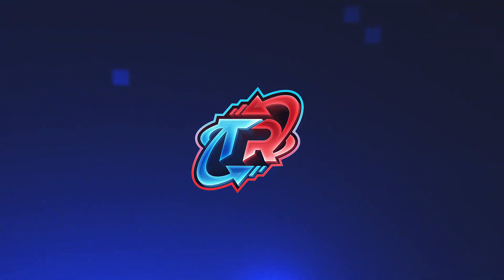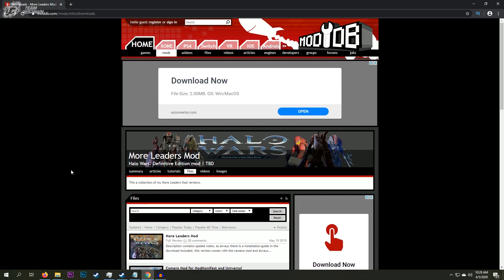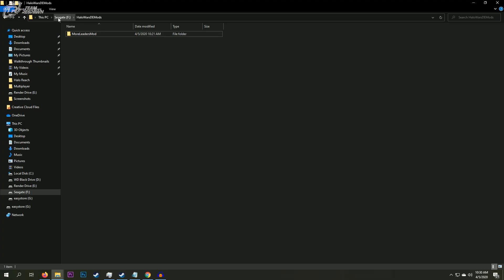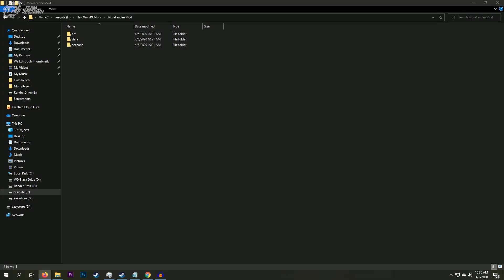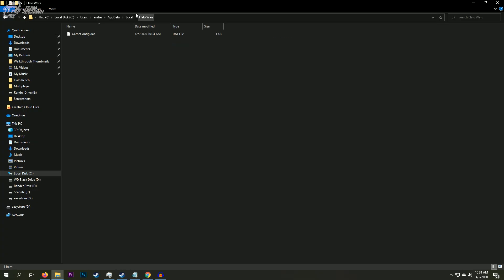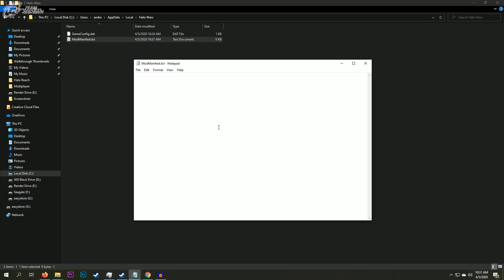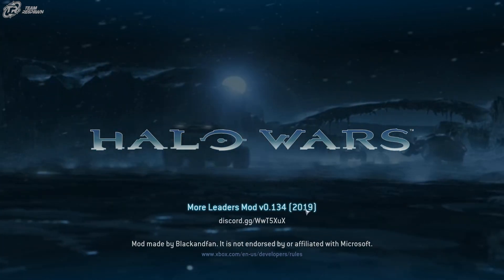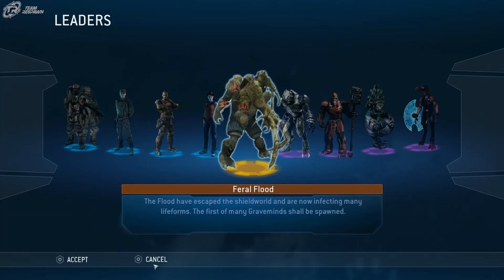How to Install Mods on Halo Wars Definitive Edition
This quick tutorial will get you set up installing and managing mods on Halo Wars Definitive Edition!